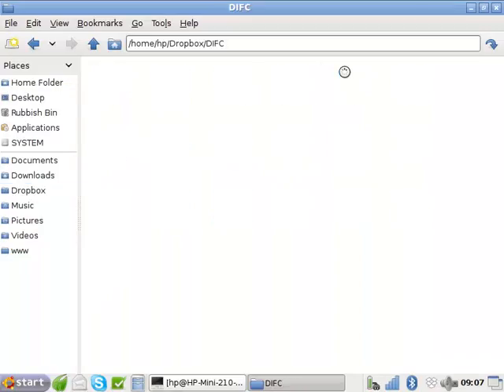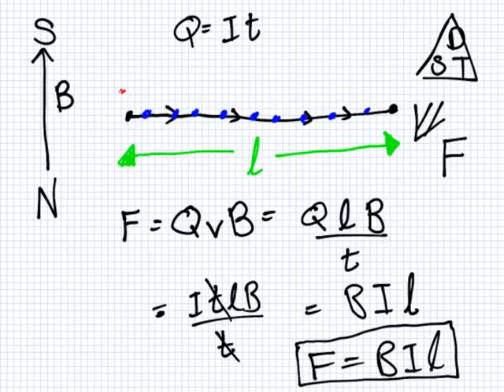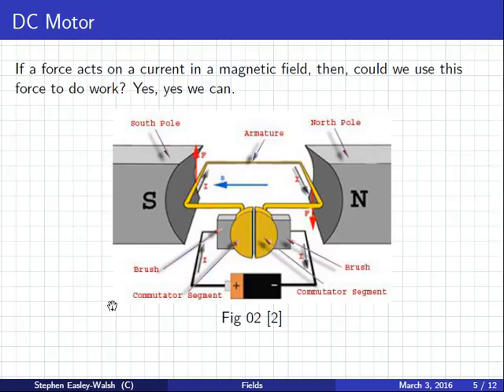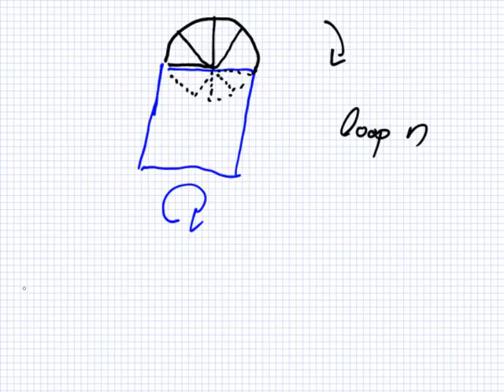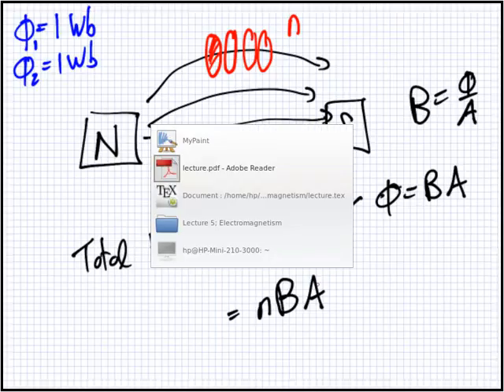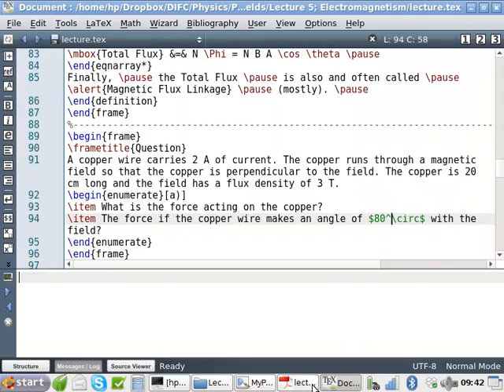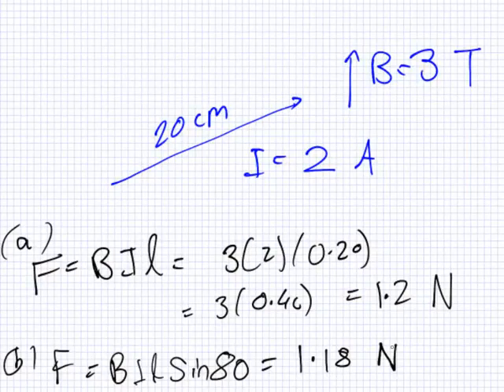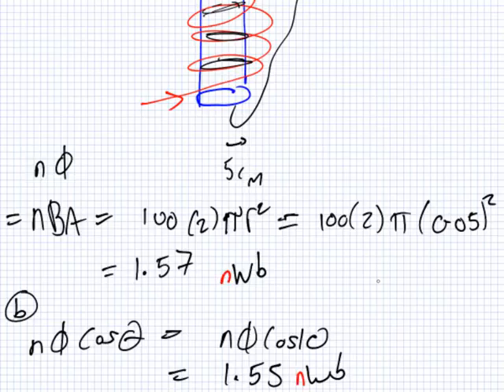Physics | Lecture | Fields | Current Carrying Conductor in a Magnetic Field | NCUK